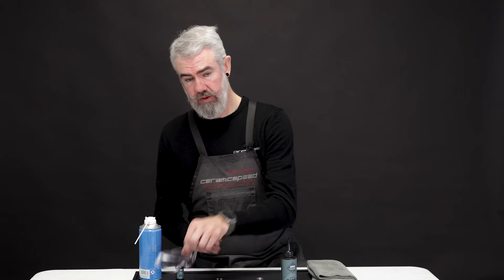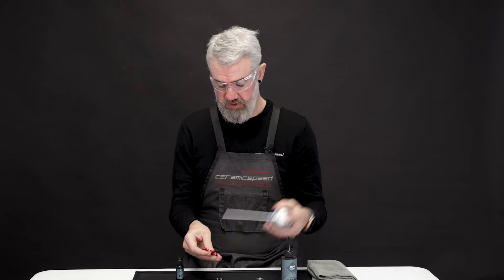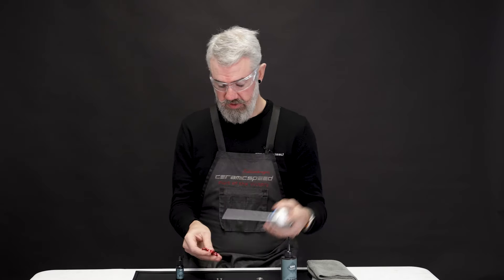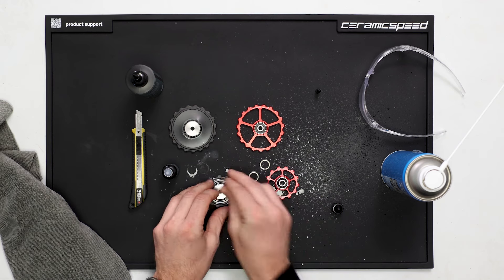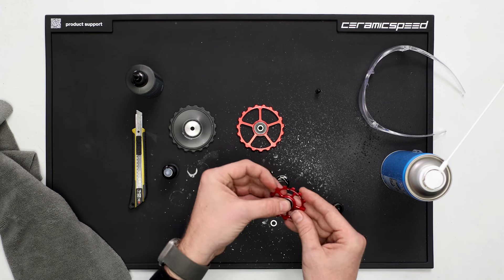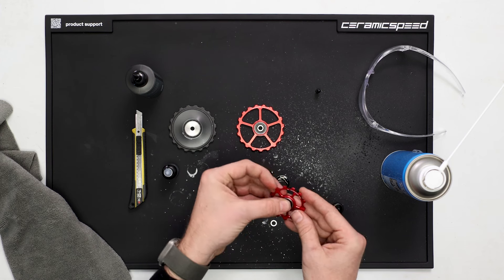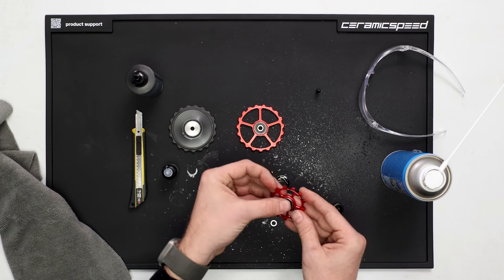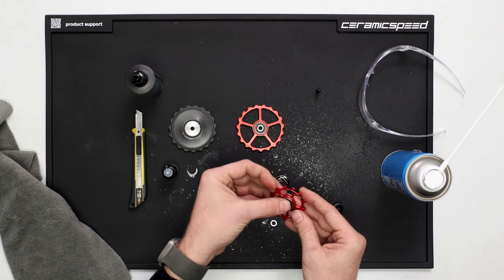How to do extended maintenance for CeramicSpeed pulley wheels